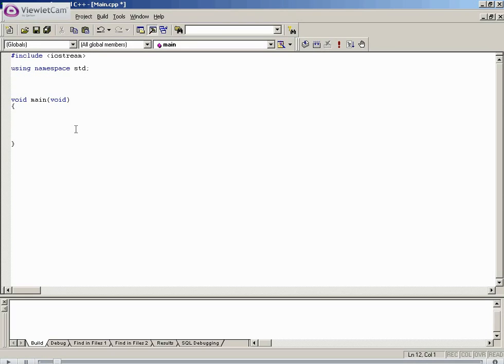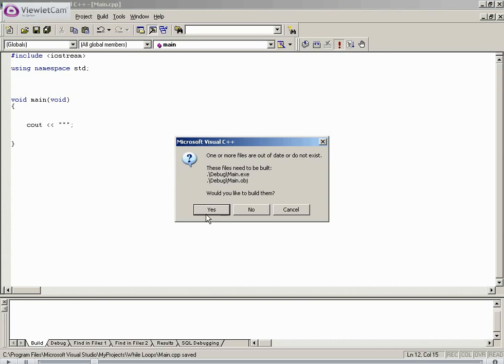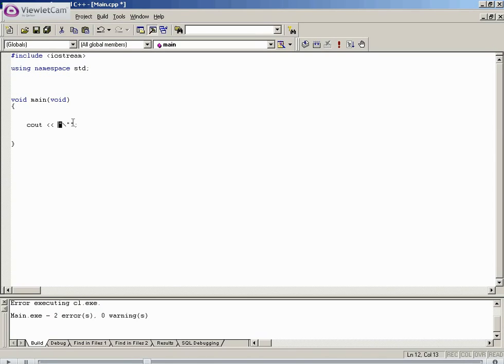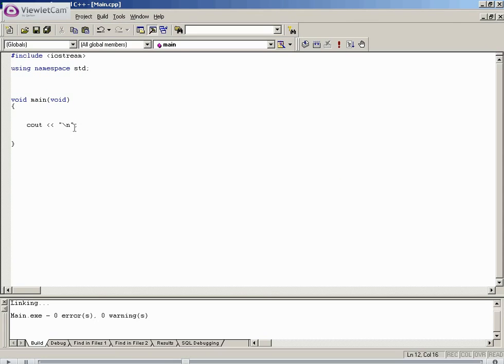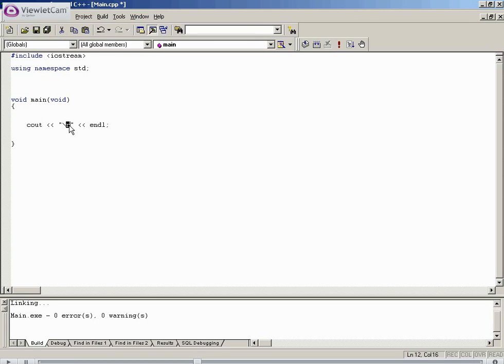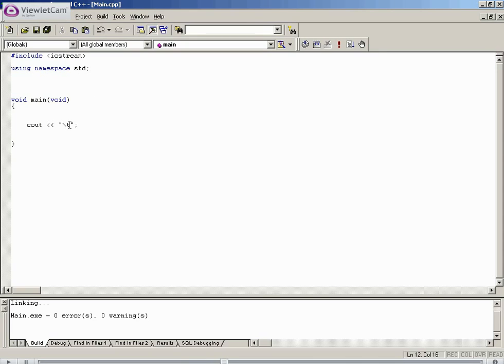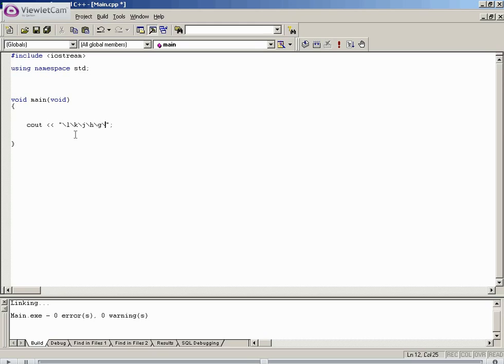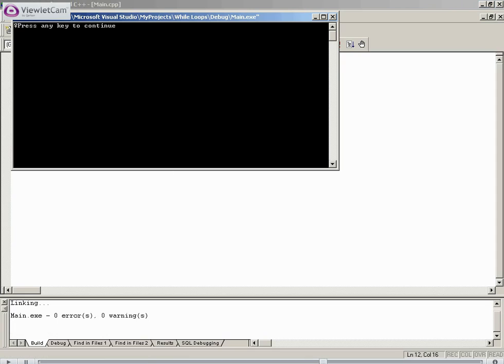Basic C++ Tutorial - 2.3 - Escape Codes [TutorialGenius.com]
C++ Tutorial from TutorialGenius.com and GinkoSolutions.com.

This course teaches you C++ from the absolute basics to advanced topics of the subject. The course

consists of 6 Chapters and 16 Tutorials for your learning pleasure. After watching this series of video

tutorials, you will be able to apply your C++ knowledge to any C++-Orientated project, whether it is for

business or personal use.

also purchase the course on the website and have it delivered online or directly to your door. This

includes high quality videos, exercise files, custom course viewer and much more!

I also offer freelance web and software solutions. So get in touch today via the website for a competitive quote!